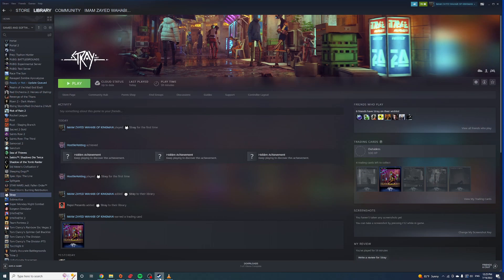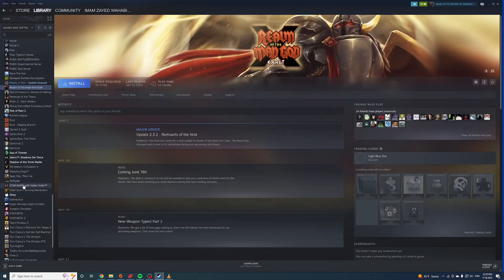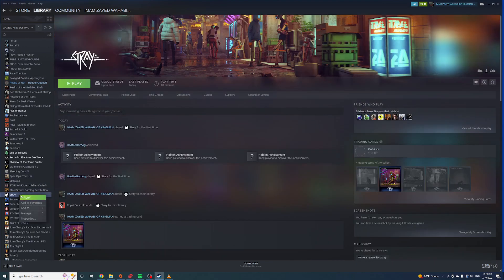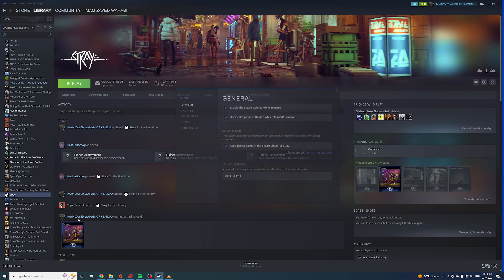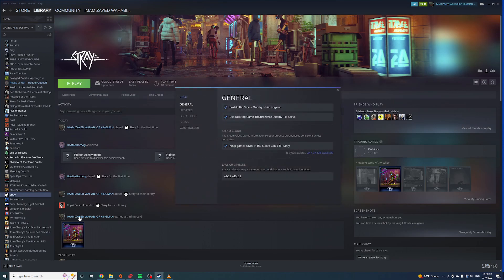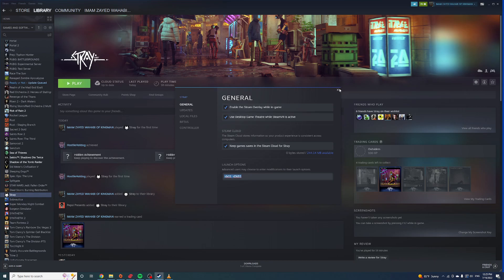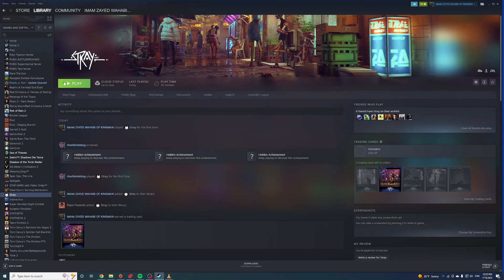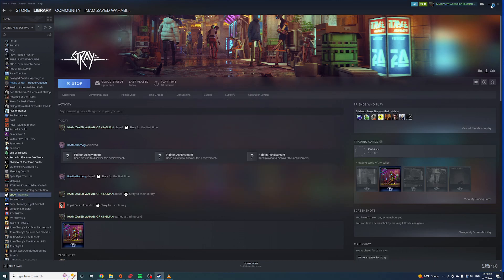Stray PC Performance Issues *EASY FIX FOR SMOOTH GAMEPLAY*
TLDR: Force DirectX11 in the launch options and then enjoy your stray feline experience at 100+ fps